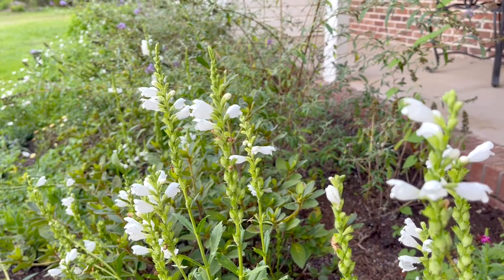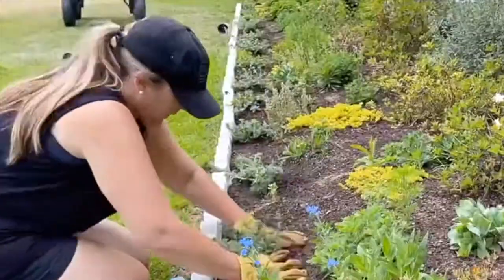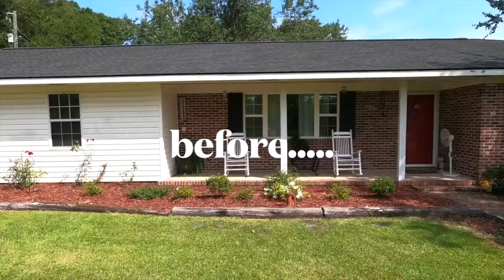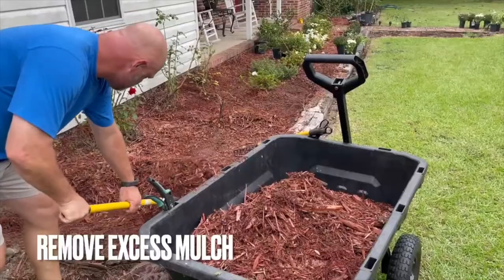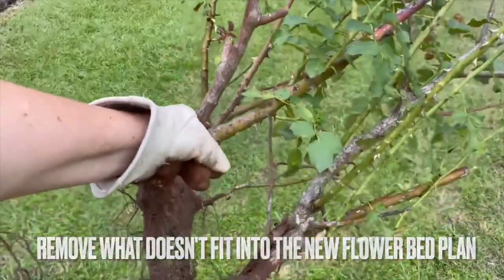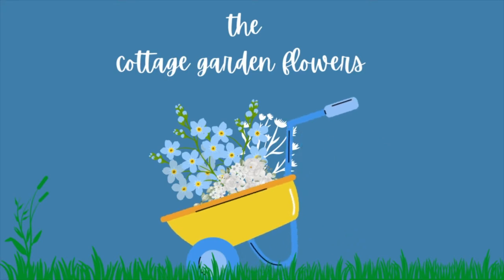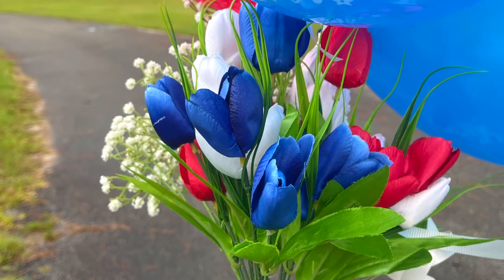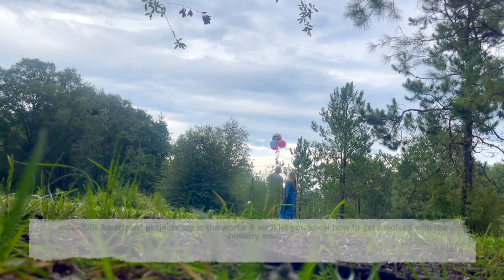SUMMER GARDEN TOUR 2022! REALISTIC Southern August COTTAGE GARDEN Before & After + Updates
HeyHey How are ya? Here's a REALISTIC August Garden Tour & before & after of my Southern cottage garden. It may be looking tired, but it's cottagecore overload and I love it! I hope you enjoy this calming video sharing my slow living & anxiety tip, the full sun perennial flowers in the front yard flowerbed, and our Life after Loss updates. These are definitely beginner gardener ideas for southern gardens - especially in zone 7, 8, and 9. It's Georgia gardening, blue flowers, blue my mind dwarf morning glory, planting lantana, azaleas, obedient plants, confederate jasmine, aster, forget me nots, butterfly bushes, camellias, heather, mini mums, and sedum autumn joy for Perennial flowers planter ideas, front porch flower ideas, and easy peasy ideas for beginners.

❤️ No obligation whatsoever, but if you would like to donate to support this channel & our son's memorial ministries, check out a SUPER-COOL way to do this with coffee (AND perks for you!!)

💢 SEEN OR MENTIONED IN THIS VIDEO 💢

🇺🇸 Enjoy inspirational Home & Garden ideas in a thriving community (CSL SQUAD!) learning to slow down to fully enjoy our own Home & Outdoors again! Whether you’re looking for SUPER easy recipes, flower gardening tips, wildlife management, blessing the red white & blue, or a good ol’ tractor ride-along. you’ve stumbled into one of the coziest spaces on the interwebs! So, Slow Your Britches Down & find the cozy country magic all around you - you just have to look for it.

✍🏻 SEND US SNAIL MAIL / PRESS / PACKAGES:
2870 Peachtree Rd NW
915-3807

We share our experiences.  Do your own research to find what works best for you. We are a participant in the Amazon Services LLC Associates Program, an affiliate advertising program that provides a means for us to earn fees by linking to Amazon.com and affiliated sites.

August 2022 Cottage Garden Tour CHAPTERS
00:00 August Garden Tour of Cottage Garden
00:40 Country Style Living Home and Garden Trailer
00:53 Sneak peek of realistic southern cottage garden
01:08 (the "before") cottage garden Fall 2021
01:30 How to Create a Cottage Garden from scratch
01:52 Planting cottage garden plants
02:03 Planting jasmine, camellias, lantana, forget-me-Nots
02:20 Planting heather, butterfly bushes, mums, autumn joy sedum
02:40 Planting Proven Winners 'Blue My Mind' Dwarf Morning Glory
02:59 (the "after") New Cottage Garden Tour REVEAL
04:27 Life after Loss Updates
05:27 Choose another Country Style Living Video to watch next